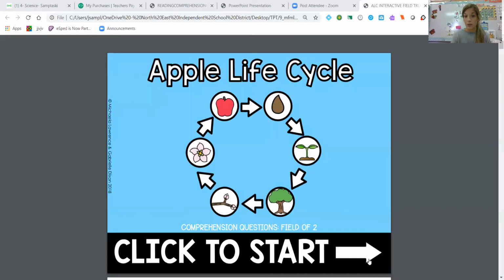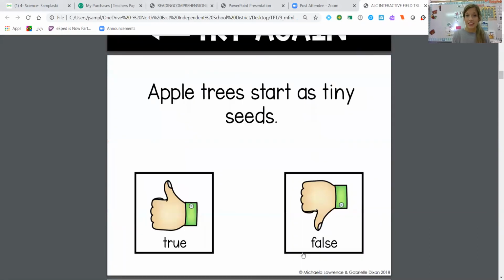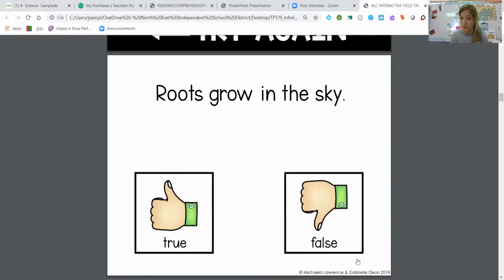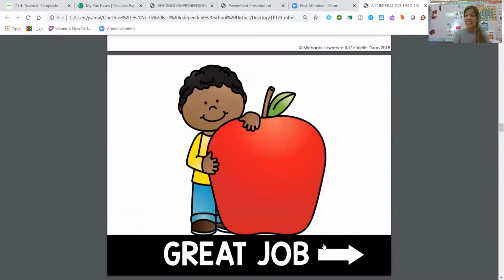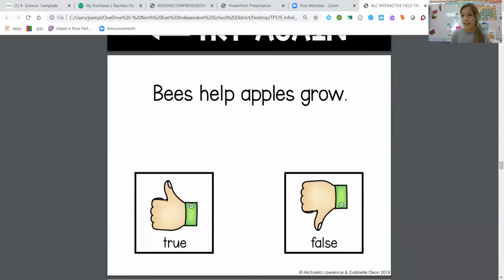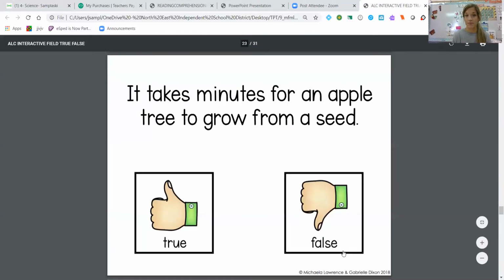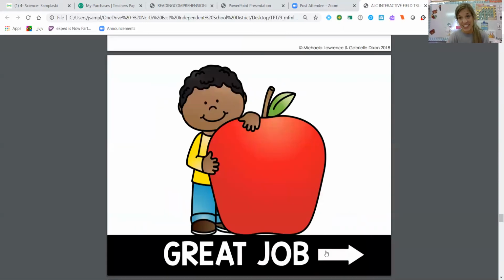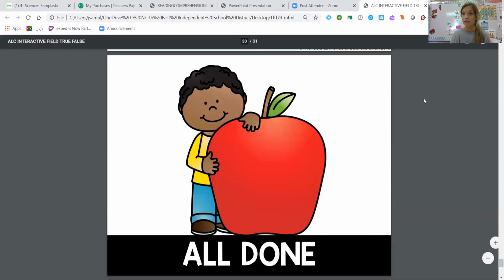Life Cycle of an Apple Yes/No Comprehension